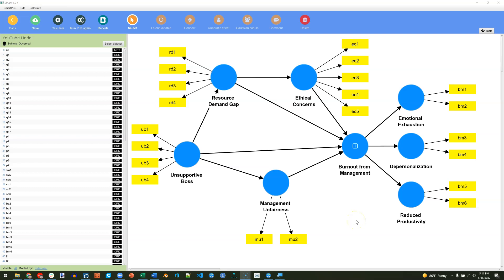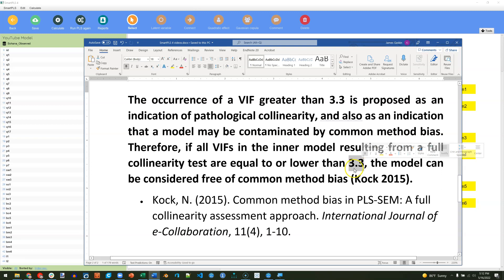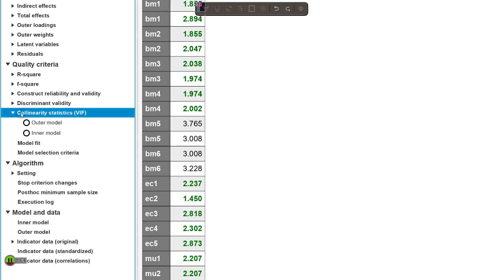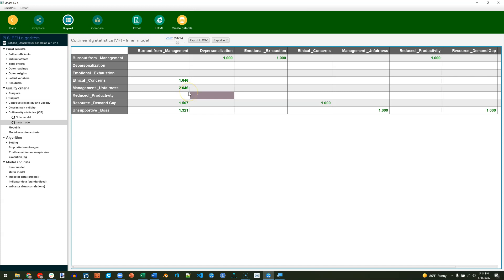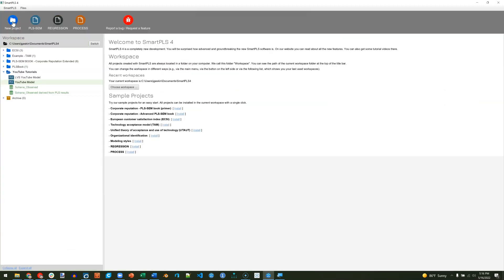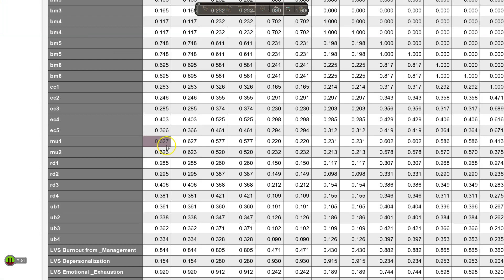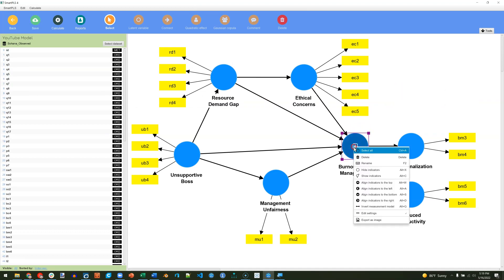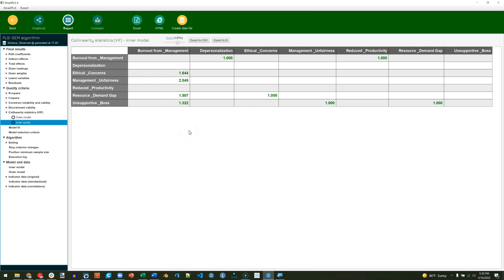SmartPLS 4: Common Method Bias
In this video, I show how to test for common method bias in SmartPLS 4 using the full collinearity approach via VIFs.